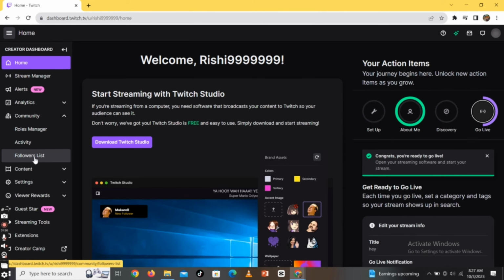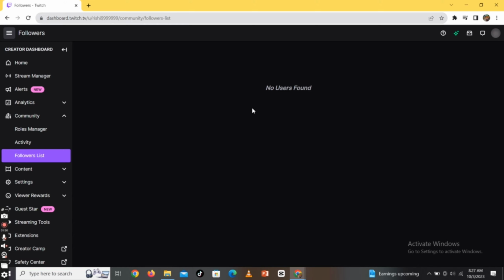How to View Follower List on Twitch 2023?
This video will show you how to view your follower list on Twitch in just a few simple steps. Your follower list is a great way to see who is interested in your content and to connect with your fans.